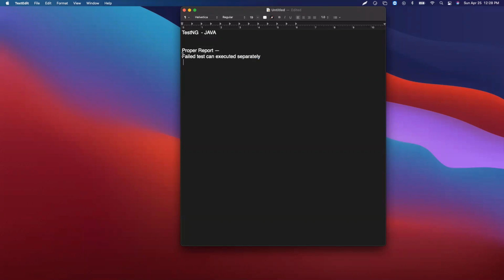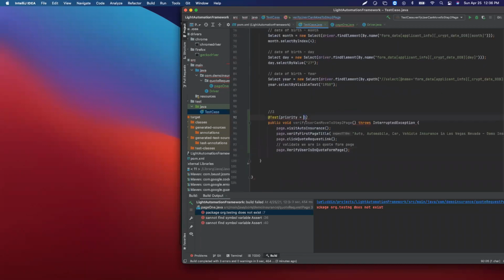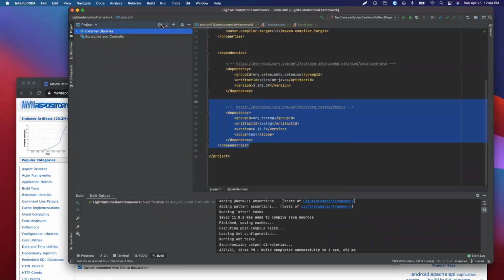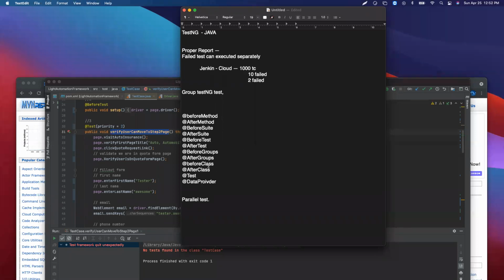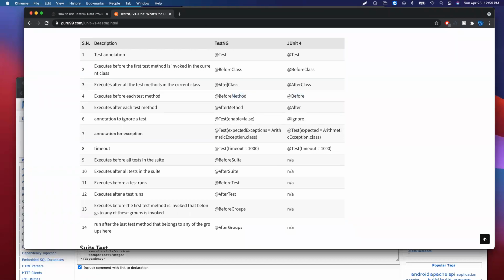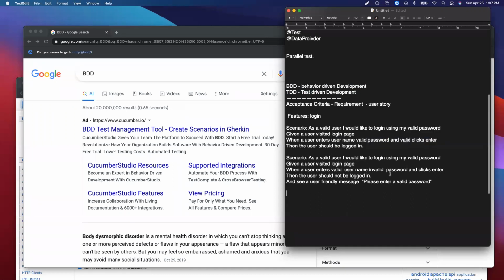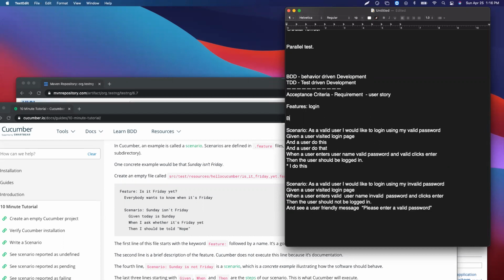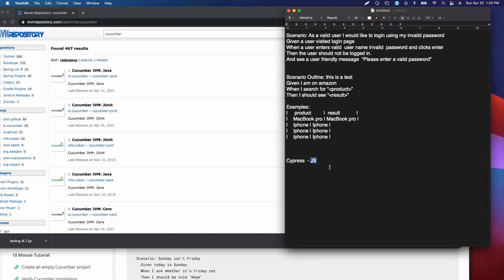Continue TestNG Framework Part 4 Annotation Tag Reporting 04252021